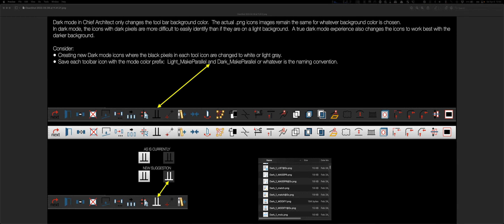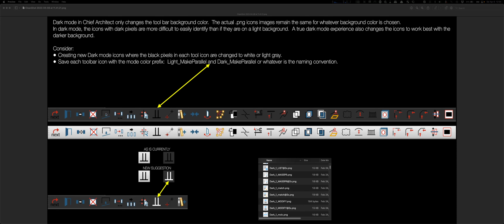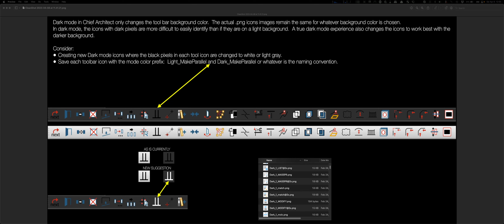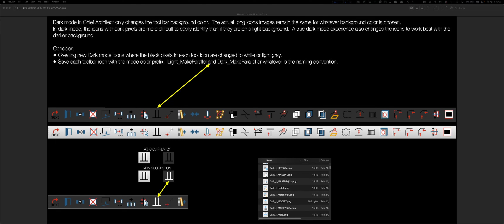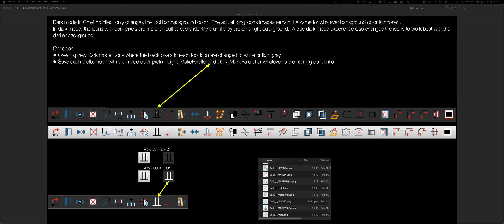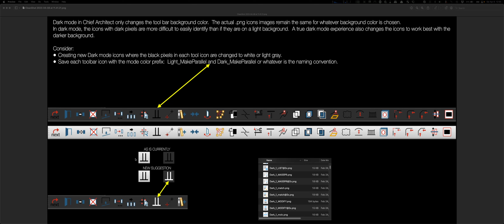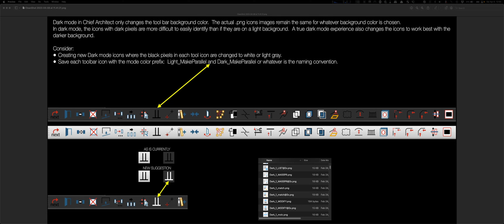Chief Architect X15: Better Dark Mode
Chief changes the toolbar background color, but uses the same icon images as for light mode.

A more professional experience would also edit the light icons to work best with dark mode.